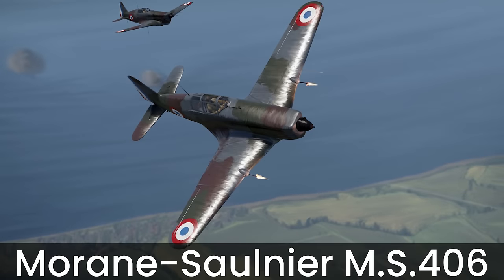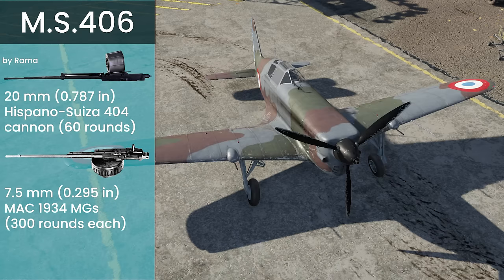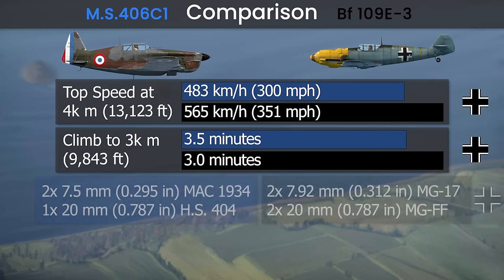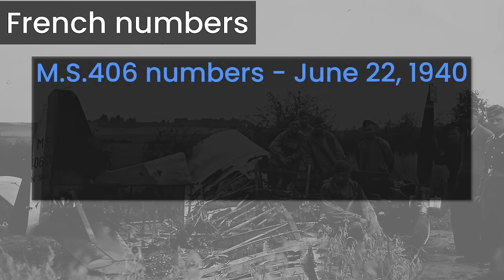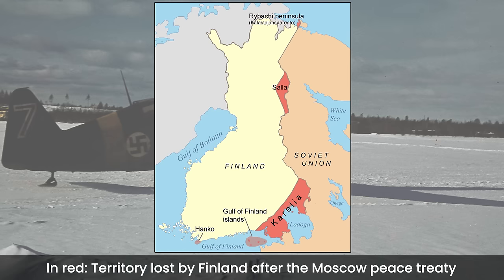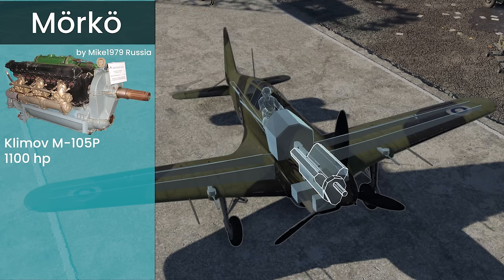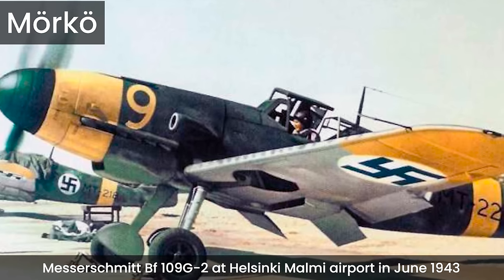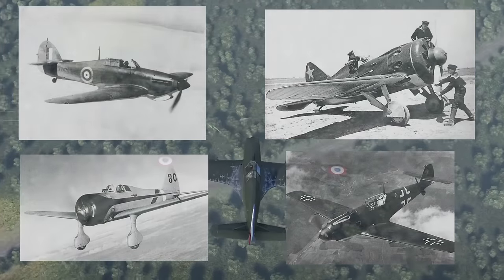M.S.406 – Made by France, Frankensteined by Finland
The Morane-Saulnier M.S.406 was the most common French single-engine fighter of the Second World War. It saw front line action well after the French armistice, and almost nine years after its first flight, it underwent a major and unlikely modification, showing that perhaps it could have achieved more.

00:04 History
10:33 Conclusion

Corrections
At 07:46 the image of the La-5 is actually of a Polikarpov I-185, a fighter that had only four units built.

- Finlandia, Op. 26 by Jean Sibelius

Sources
- Morane-Saulnier MS.406 Aces - Kari Stenman and Christian-Jacques Ehrengardt

- The Morane Saulnier 406 - Profile Publications - Gaston Botquin

- Polish Wings 2 - Morane MS 406 C1 (...) - Bartlomiej Belcarz

- French Aces of World War 2 - Barry Ketley

- Fighter Aircraft Performance of WW2 - A Comparative Study - Erik Pilawskii